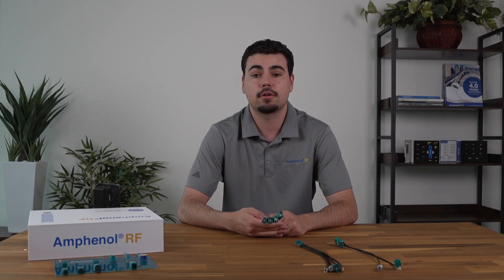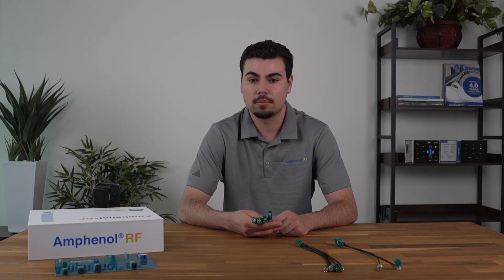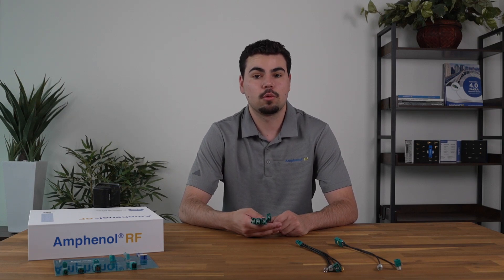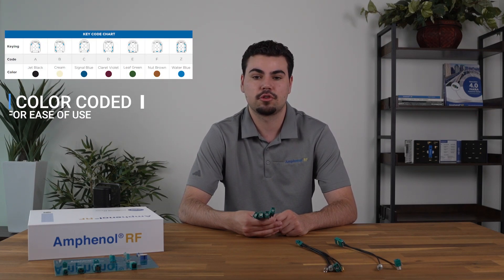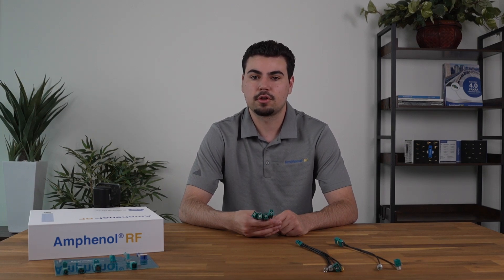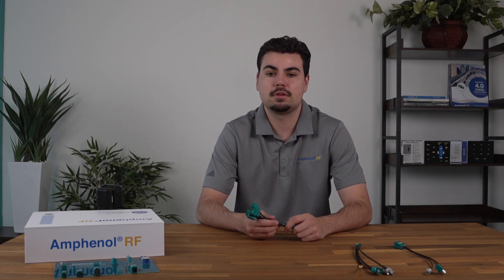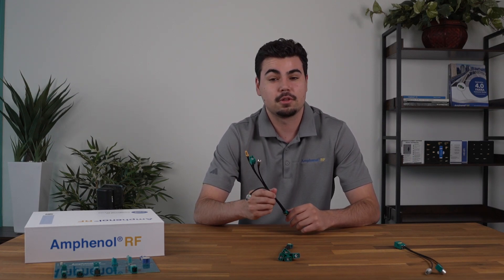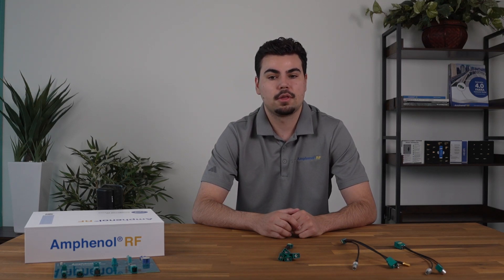AUTOMATE® Mini-FAKRA Connectors and Cable Assemblies: Next Generation Connectivity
Discover how Amphenol RF’s AUTOMATE® Mini-FAKRA connecters and cable assemblies offer reliable, high-performance connectivity for automotive and industrial applications. In this video, we explore the features of our standard mini-FAKRA solutions and dive into the custom engineering capabilities that set us apart. Whether you need unique configurations, specialized materials or enhanced performance for harsh environments, our global team of engineers can design a solution tailored to your exact design specifications. From compact, modular housing to flexible cable options, Amphenol RF delivers high-quality FAKRA solutions for your most demanding applications.

Learn how our expertise can power your next project!